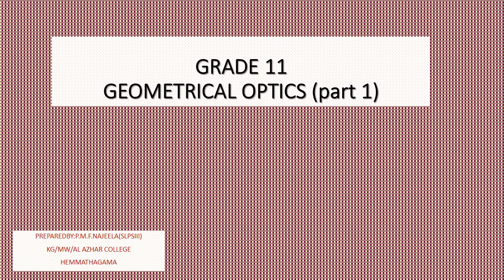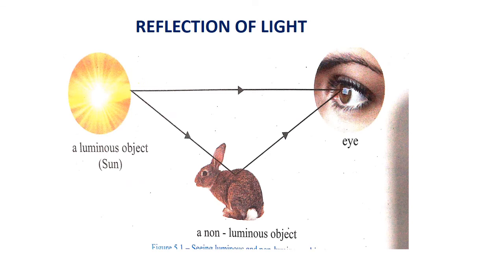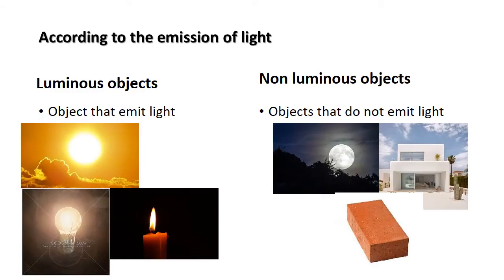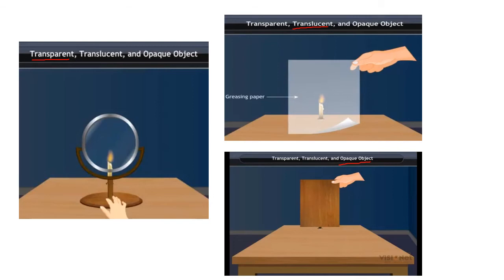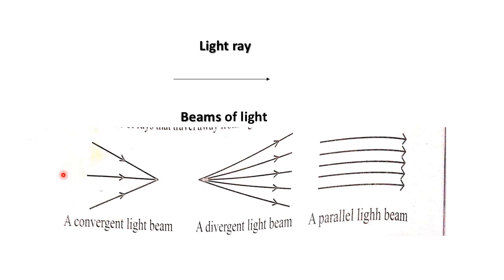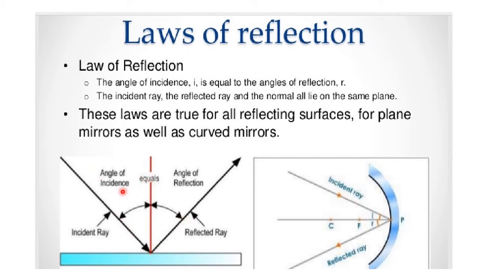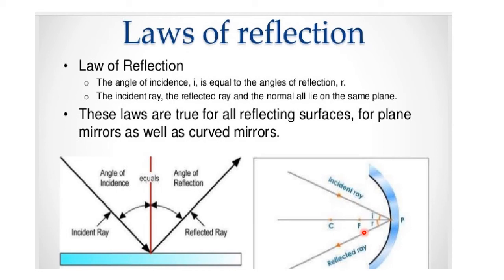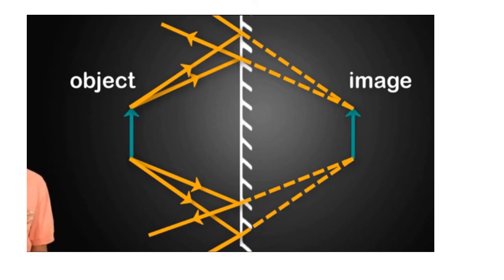Grade 11 science unit 5- geometrical optics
PREPARED BY:P.M.F.NAJEELA(SLPSIII)
KG/MW/AL AZHAR COLLEGE
HEMMATHAGAMA